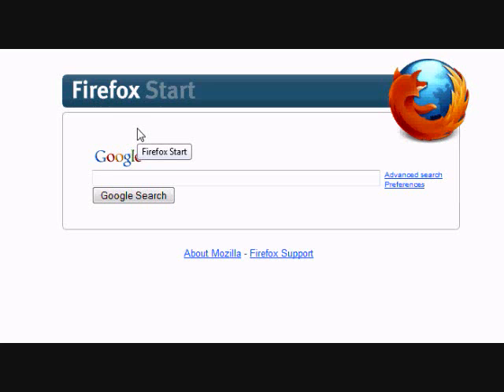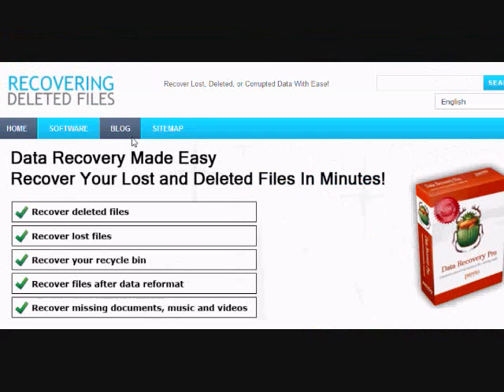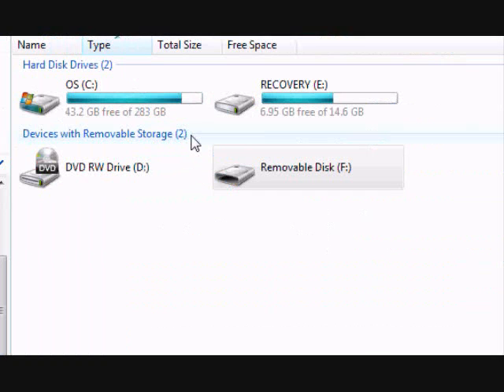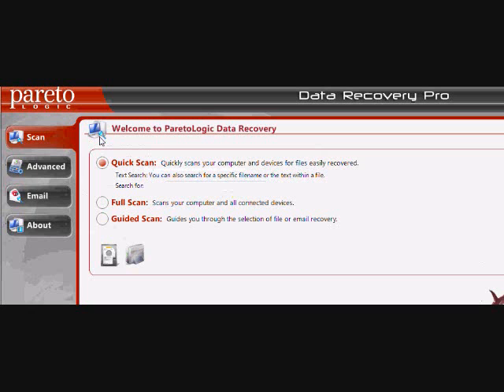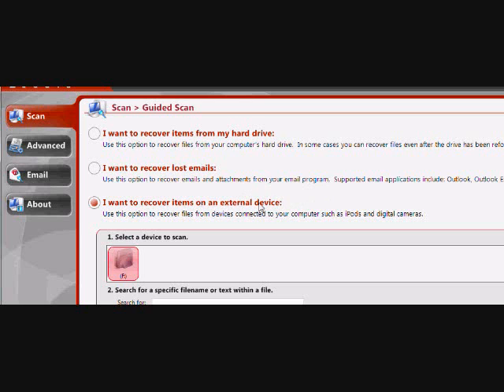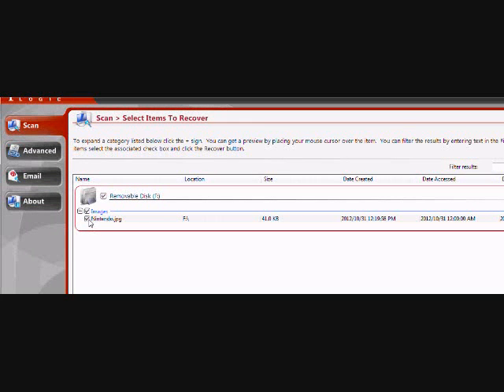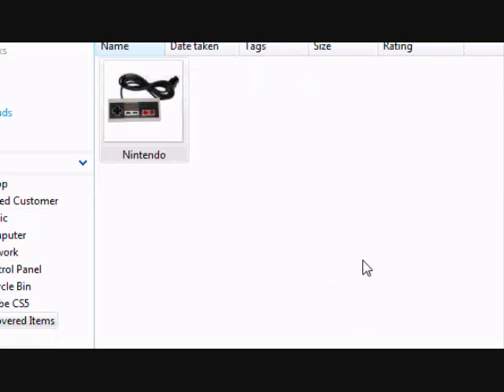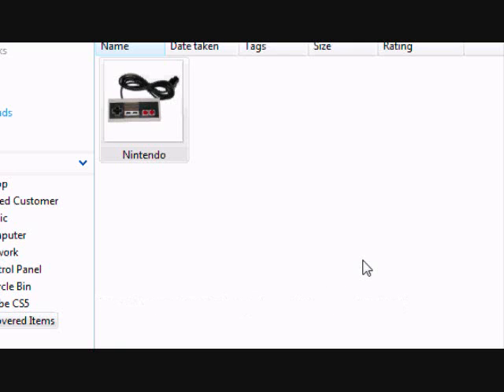SD Card Recovery QUICKLY & EASILY [Working 2023]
If you need to recover your SD card then look no further. Follow along with this tutorial and you will be able to perform an SD card recovery in minutes. The process is so simple even a computer newbie can figure it out. But don't wait until it's too late and you lose your data forever. Scan your computer now by visiting: